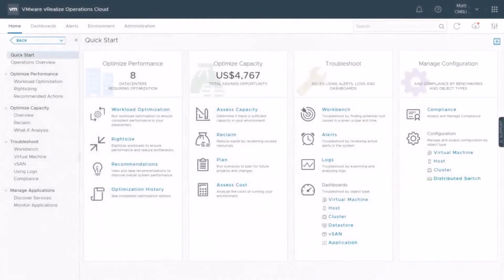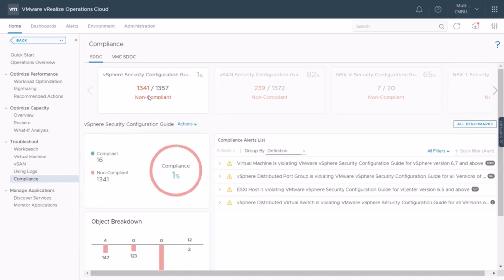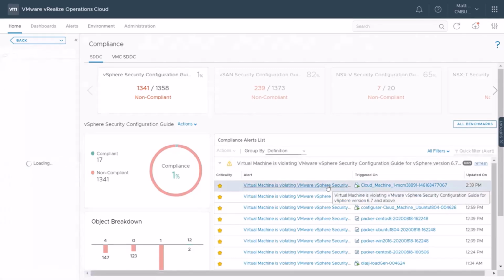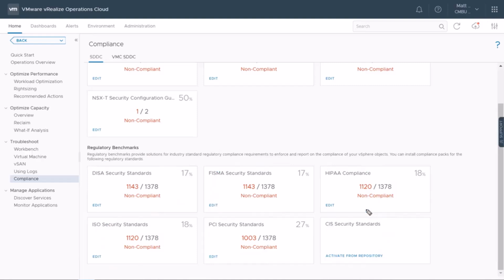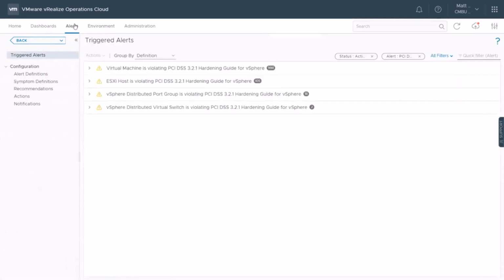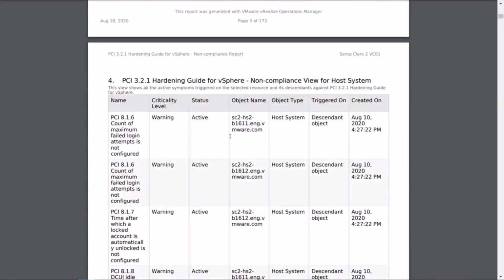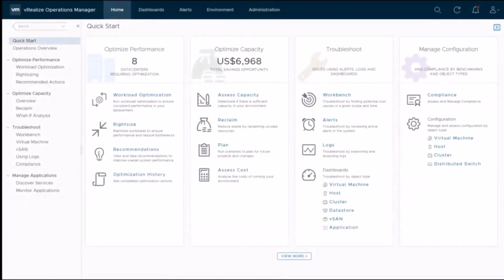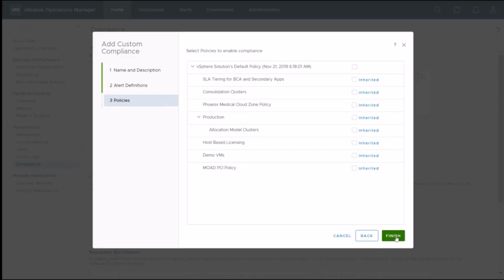VCF Operations: Maintaining Compliance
Learn how you can leverage VCF Operations to maintain consistent configurations that comply with industry and corporate standards.